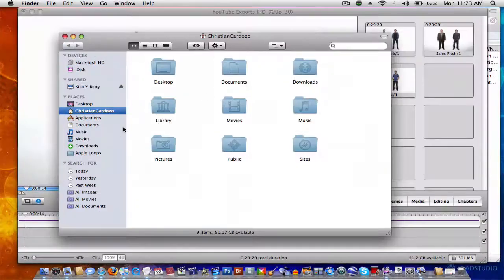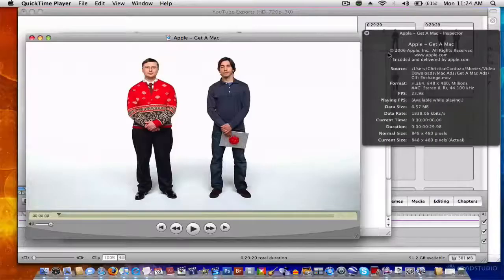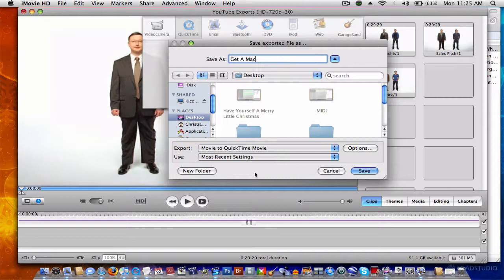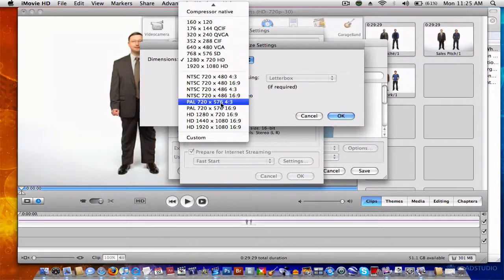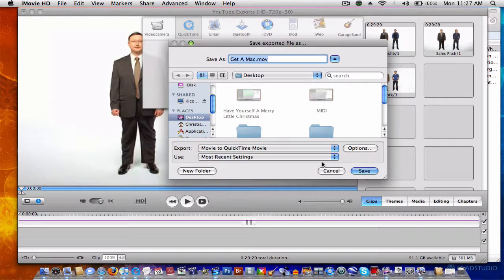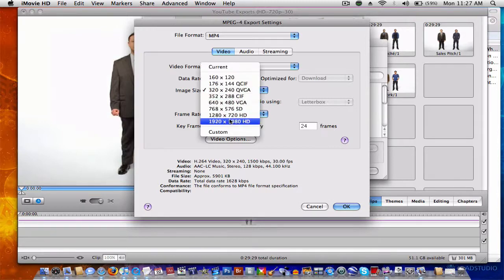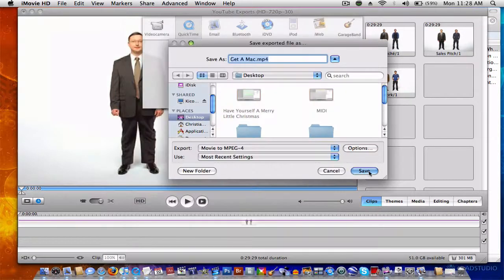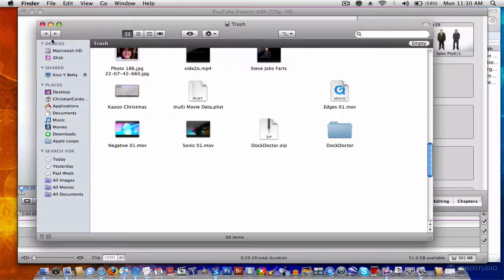YouTube HD Tutorial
As you may have noticed, YouTube is now providing an option for 720p High Definition viewing. In this tutorial, I'll show you a variety of effective export options that'll allow you to upload and view HD videos on YouTube. To watch THIS video in HD, just add &fmt=22 to this video's URL, or click on the "View in HD" option below the video. Hope this helps! Happy Holidays!